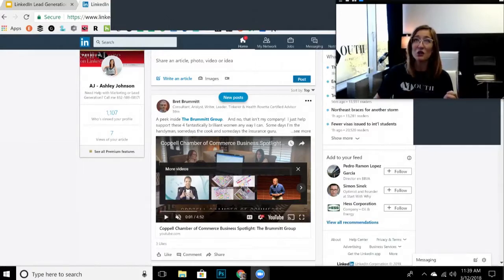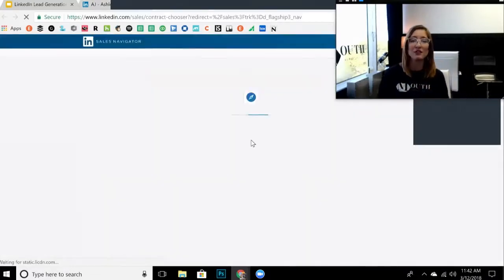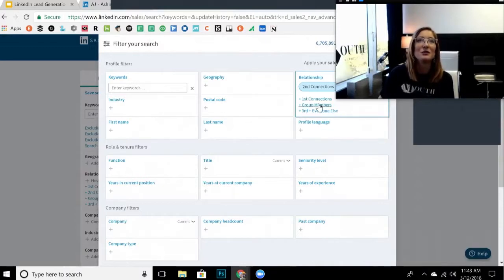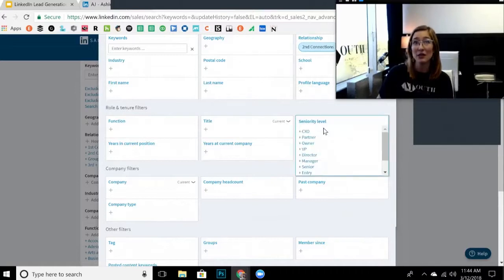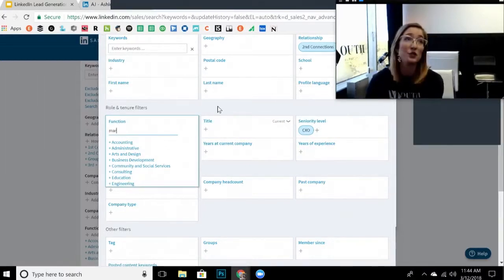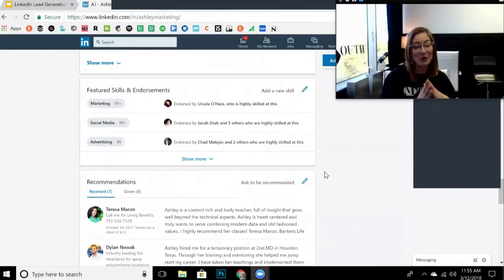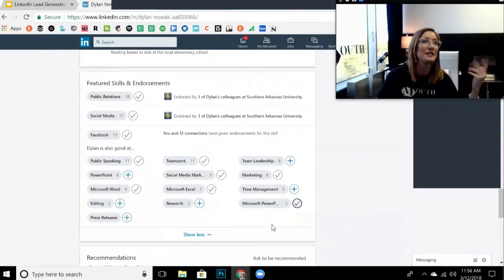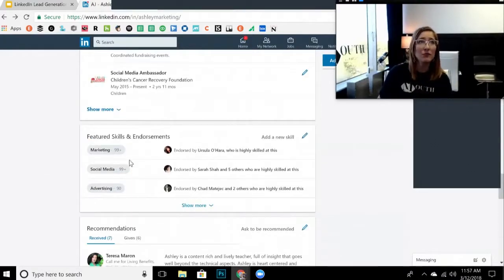AJ Johnson - LinkedIn Lead Generation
How to generate leads with LinkedIn and grow your business. The audience will learn our strategy and how to implement this strategy to the team.